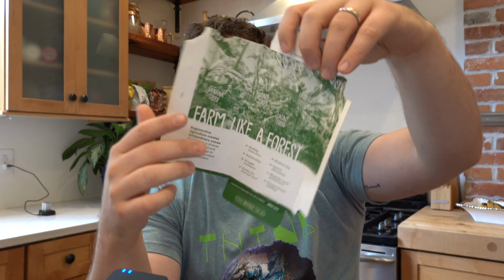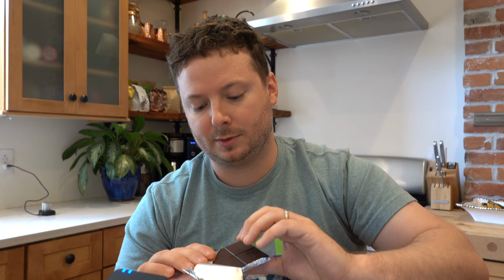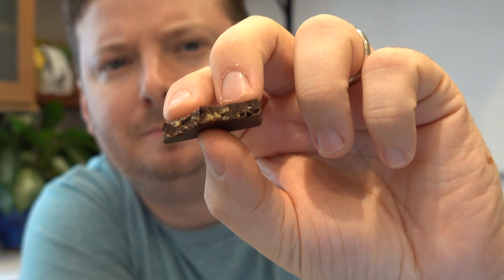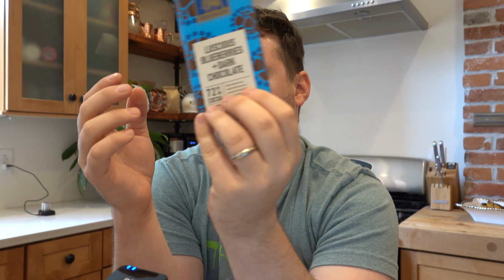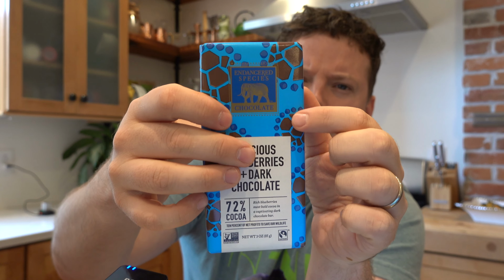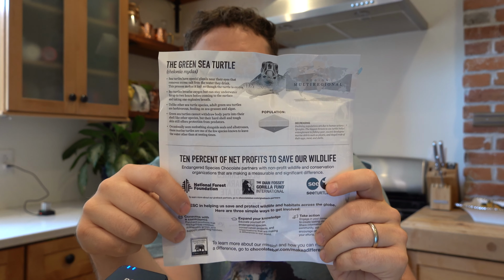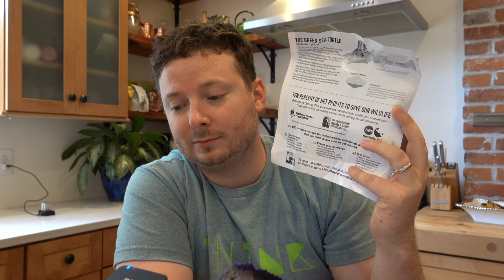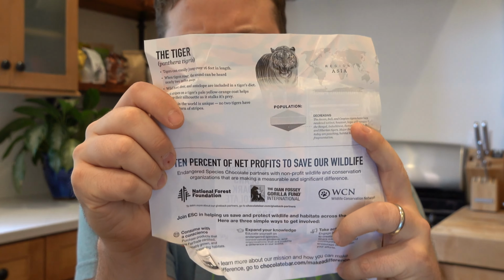Is Eco-Friendly Chocolate Worth It?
The chocolate industry has a problem. The big brands are all using child slave labor and have been for decades. Unless you go out of your way to find brands that DON'T use child slave labor, you never know where your chocolate is coming from - and chances are it's coming straight from that horrible mess.

In this video I review Alter Eco and Endangered Species chocolate, both amazing companies that not only don't use child slave labor, but they go out of their way to make everything eco-friendly and give back to the earth.

Here is a list of chocolate brands that don't use child slave labor and are either eco-friendly or just great companies that do it differently than "big chocolate" :